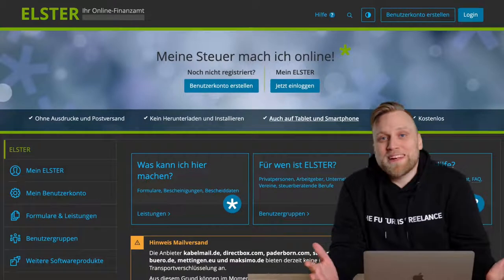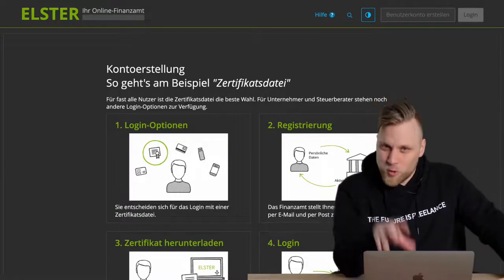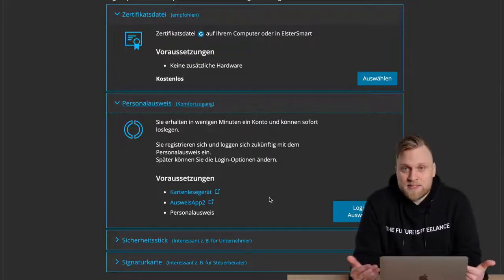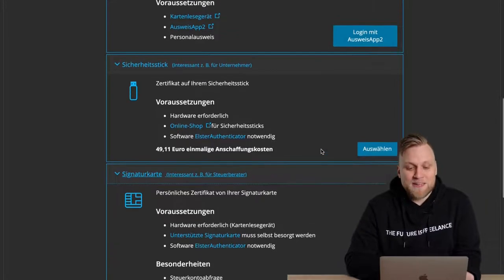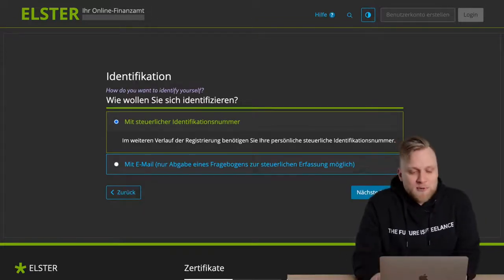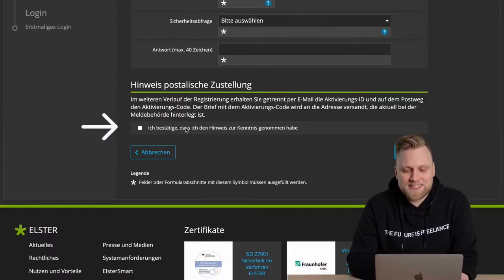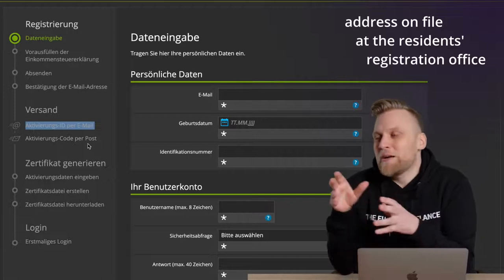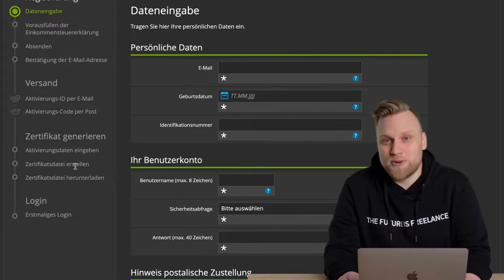Registration with ELSTER online 2022 - my Elster Tutorial | Your registration in 5 simple steps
▬ More information ▬▬▬▬▬▬▬▬▬▬▬▬▬▬▬▬

In this video we guide through the registration to ELSTER online 2022 - my Elster tutorial.
This series consists of several videos. This time it's about registering at Elster online. This way you're guaranteed to find your way around!
You want to do your tax return yourself, but don't know how? You are probably already familiar with ELSTER online. With ELSTER you can quickly do your tax return online - but only if you know how. Here we explain step by step what you have to do and what you have to watch out for.

▬ Recommendations ▬▬▬▬▬▬▬▬▬▬▬▬▬▬▬▬

▬ Timestamps ▬▬▬▬▬▬▬▬▬▬▬▬▬▬▬

0:00 - Intro
0:24 - 1st step - Create user account
0:55 - 2nd step - Certification - How to log in
4:16 - 3rd step - Who registers?
5:57 - 4th step - How will you identify yourself?
6:12 - 5th step - your data
7:12 - What happens after submitting?
9:02 - Outro